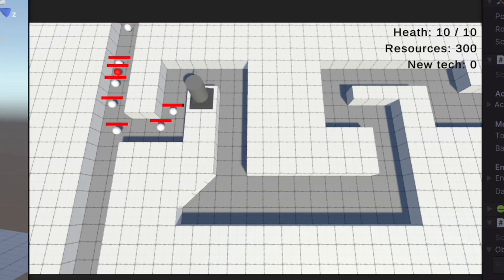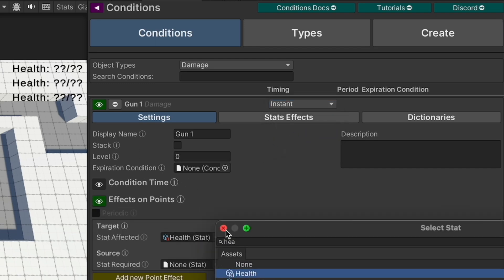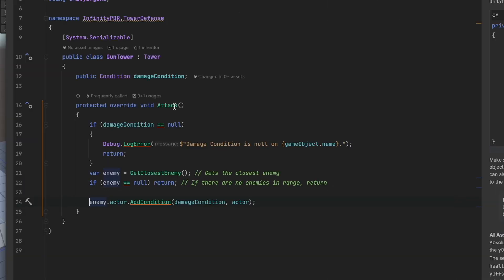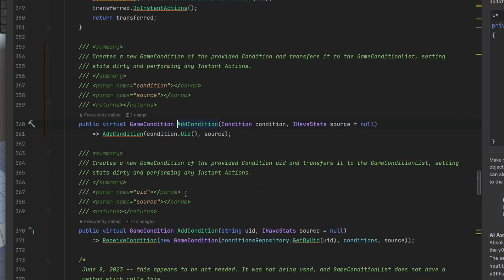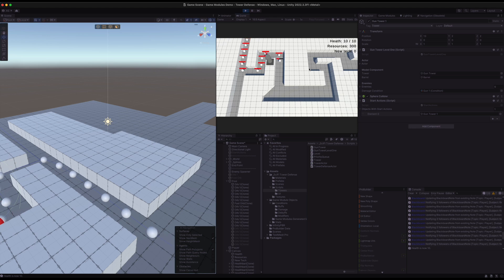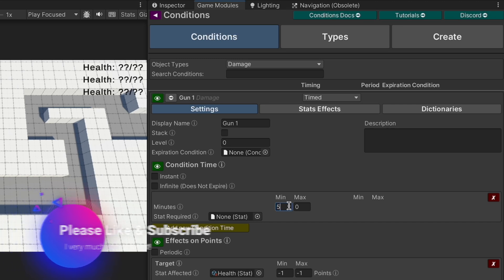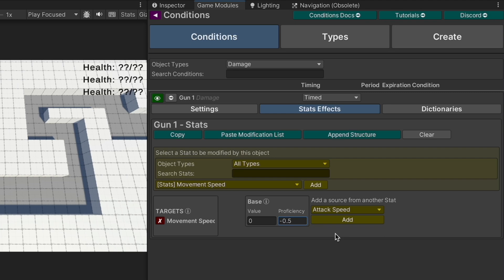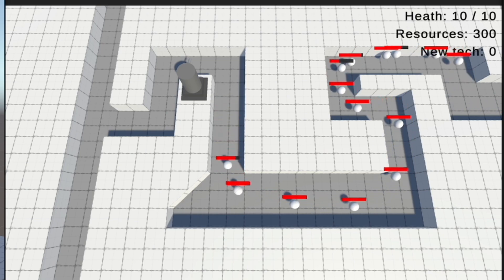Inflicting Damage using Conditions {Game Modules 4 for Unity Game Dev}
Here we demonstrate how to cause damage to an enemy using the Conditions module. After, we show how you can easily add other effects, such as slowing the enemy movement speed, by just adding one more value to the Condition object.

Super easy, super fast.

Game Modules is an incredibly versatile toolbox, featuring interconnected modules, specifically designed to assist Unity Game Developers in creating, organizing, and harnessing data for the creation of any genre of game, be it RPGs, FPS, Tower Defense games, and beyond. Configure it to your needs, and witness as it operates with remarkable autonomy, streamlining your game development process.

Uniquely, Game Modules doesn't impose a rigid framework or dictate how your game functions - there's no forced adaptation to a particular game style or type. Rather, it offers you the reins to control how your game plays. Whether you're designing an intricate RPG with complex character interactions and dynamic world-building, a fast-paced FPS requiring meticulous optimization and asset management, or a strategy-heavy Tower Defense game with countless enemy types and upgrade paths, Game Modules exists to accelerate your development process.

Unleash your creativity as a Unity Developer and maintain your game's unique flavor. With Game Modules, your visions can be transformed into reality more swiftly and efficiently than ever.

Whatever your game design aspirations are, Game Modules is here to fuel your creativity, streamline your workflow, and elevate your game development journey.